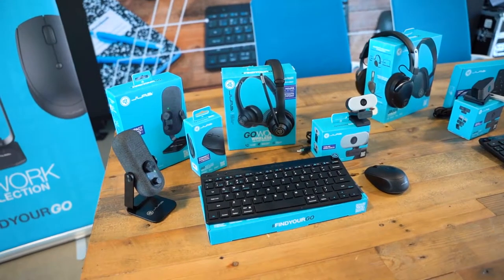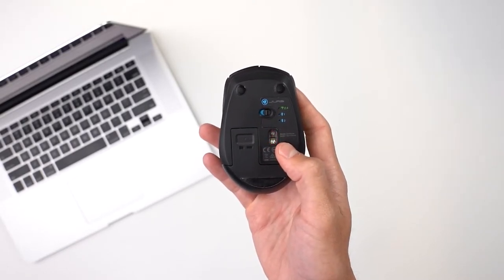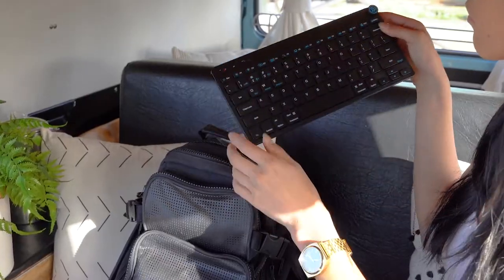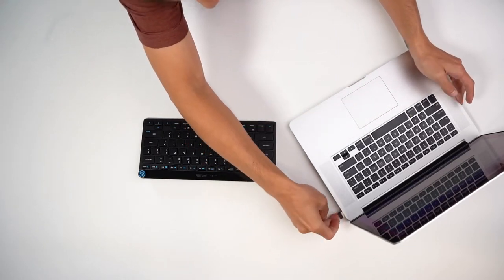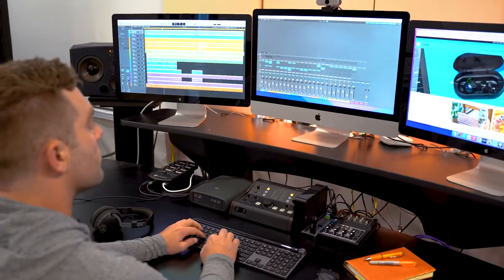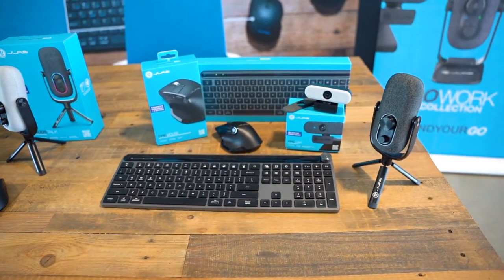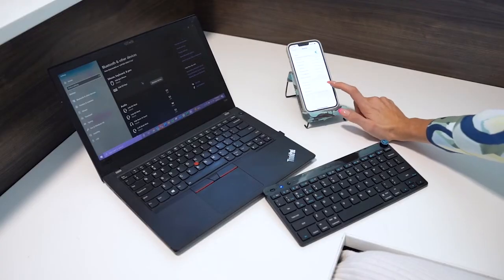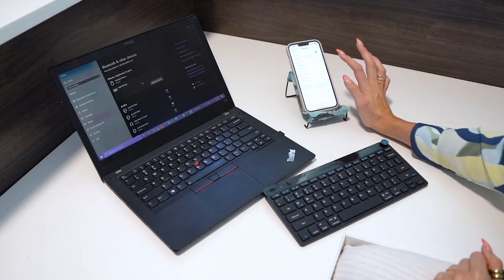Tech Tuesday - How to set up Multi-Connect on your JLab Keyboard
Technology can be hard. We're here to do tech better. Join our Brand Marketing Manager in this week's tech Tuesday as she discusses how/why you would use multi-connect on your JLab Keyboard.